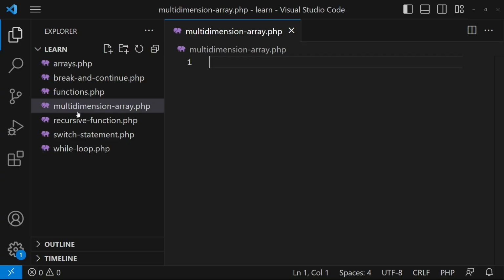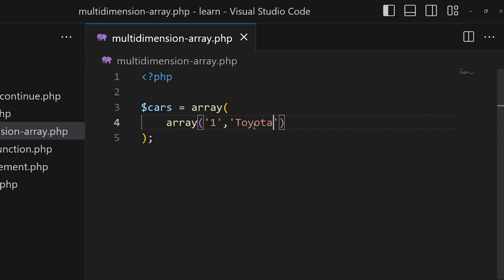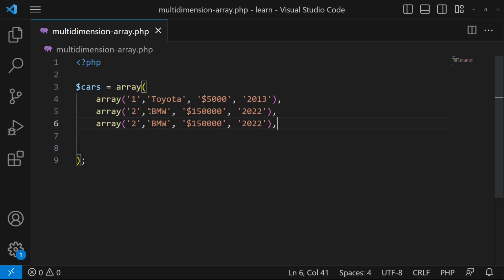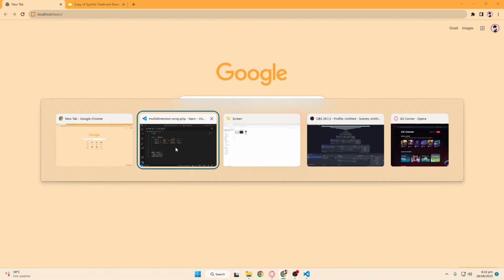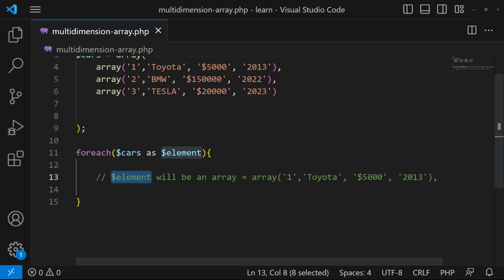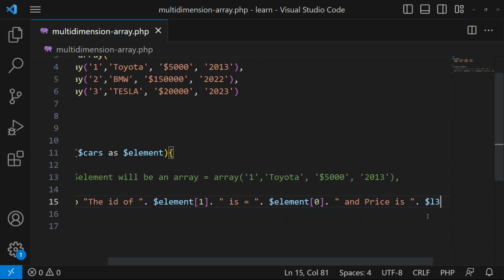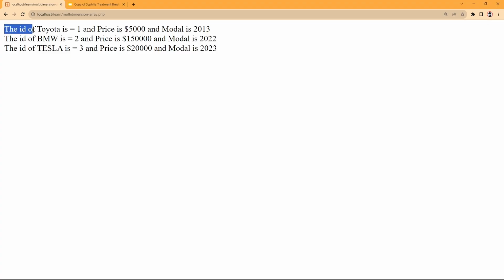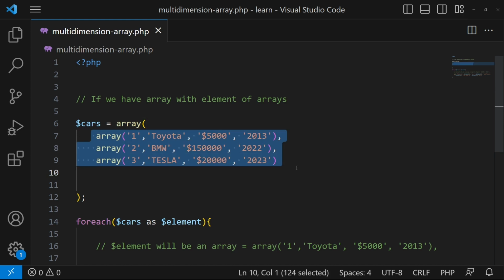What are Multidimensional Arrays | Tutorial 20